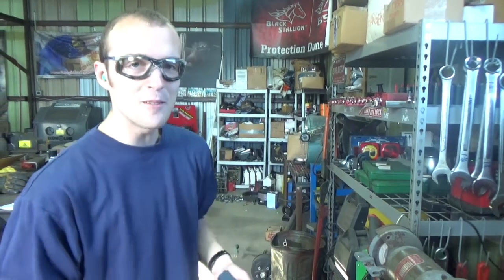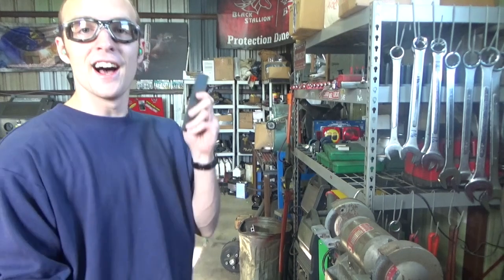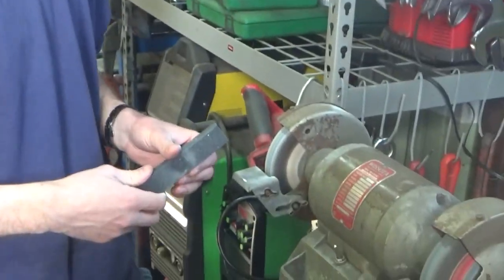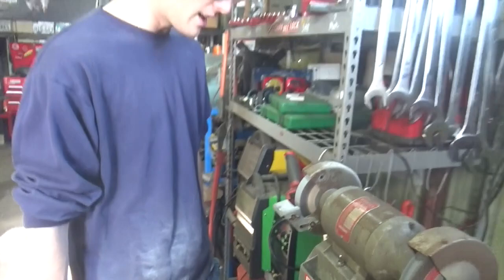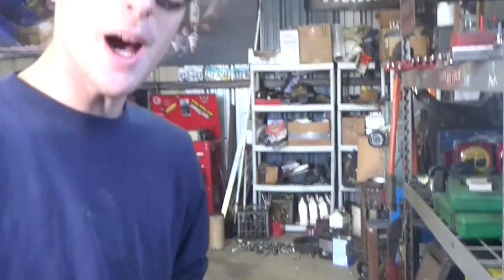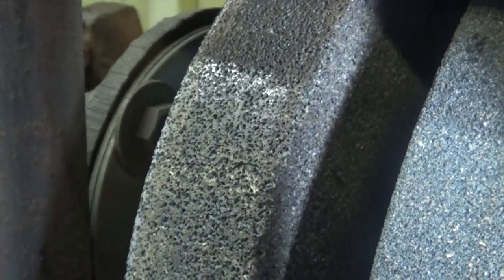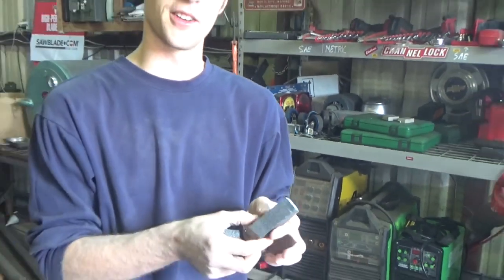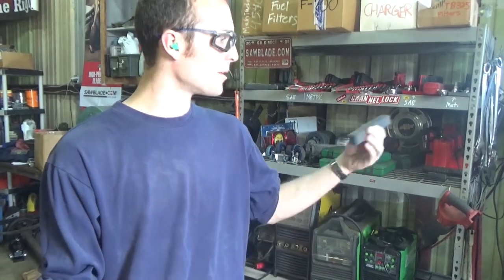REMOVE GROOVES IN BENCH GRINDER WHEELS EASILY WITH THIS CHEAP TOOL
Grinding wheel dressing stone:

SOME OF MY FAVORITE TOOLS:

KNIPEX German Made Pliers-Wrench:
OTC Slide-Hammer Kit:
Carbide Burrs - An Affordable Set That’ll Last:
SUNGLASSES I WEAR - Quality at twice the price:
Regular Safety Glasses that I Use:
My favorite rust removal tool:
Makita Metal Cutting Chopsaw: